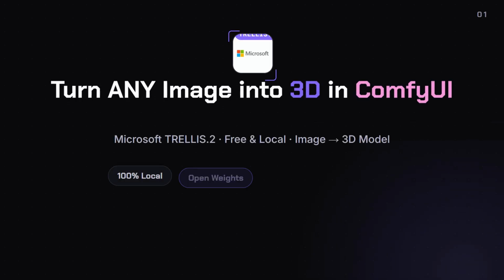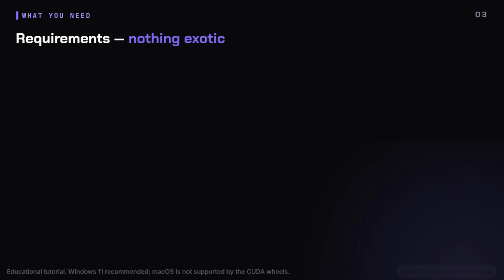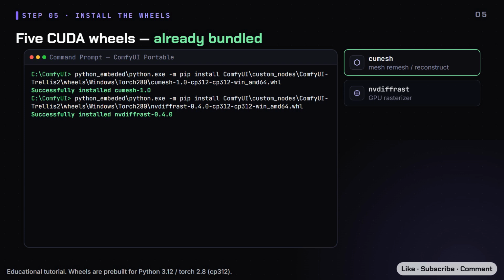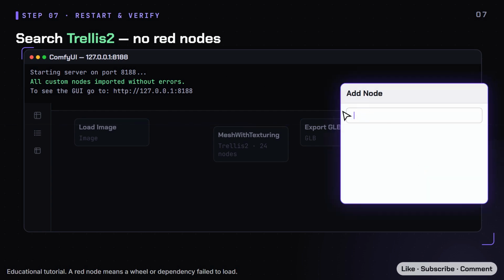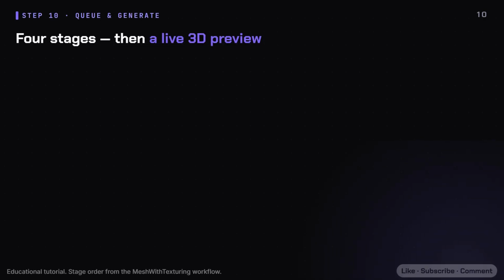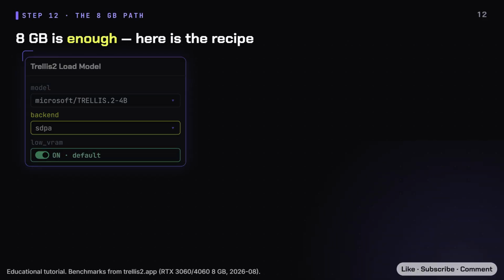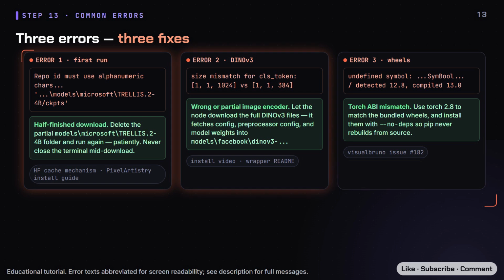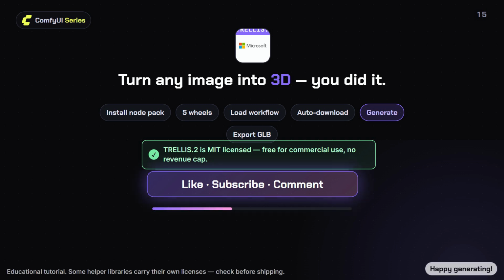Turn ANY Image into 3D in ComfyUI — Microsoft TRELLIS 2 (Free Local Tutorial 2026, 8GB VRAM)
0:00 Intro
0:14 What is TRELLIS.2
0:48 What you need
1:10 Install the node pack
1:31 Install the 5 wheels
2:00 Python dependencies
2:18 Restart & verify
2:31 Load the workflow
2:55 First run: auto-download
3:22 Generate & 3D viewer
3:46 Export GLB / STL / FBX
4:02 The 8 GB path
4:33 Common errors & fixes
5:09 Results & pipeline
5:29 Recap & outro

Turn ANY image into a 3D model — free, local, and no cloud. This tutorial shows how to run Microsoft's TRELLIS.2 (a 4-billion-parameter image-to-3D model) inside ComfyUI: one photo in, a fully textured 3D mesh with PBR materials out. Export GLB for games and Blender, STL for 3D printing, or FBX for engines — all on 8 GB of VRAM.

What you'll learn in this video:

- Requirements — NVIDIA GPU with 8 GB of VRAM (our target; works with low-VRAM mode), about 17.5 GB of free disk for the model files (16.2 GB TRELLIS.2-4B + 1.2 GB DINOv3), and the latest stable ComfyUI (v0.33.1+).
- Install the node pack — git clone the visualbruno/ComfyUI-Trellis2 repo into custom_nodes.
- Install the 5 CUDA wheels — cumesh, nvdiffrast, nvdiffrec_render, flex_gemm, o_voxel (bundled in the repo; use the sdpa backend to skip flash_attn).
- Install Python dependencies — pymeshlab, open3d, opencv, rembg, scipy, meshlib, plotly, requests.
- Restart & verify — every Trellis2 node loads without a red background.
- Load the workflow — drag example_workflows/MeshWithTexturing.json onto the canvas (24 nodes / seed 12345 fixed).
- First run auto-downloads — 16.2 GB of weights to models\microsoft\TRELLIS.2-4B plus DINOv3; be patient and never close the terminal mid-download.
- Generate & preview — Sparse 64³ → Shape 512 → Cascade 1024 → Texture bake, then orbit the result in the live 3D viewer.
- Export — GLB / STL / FBX from the ExportMesh node, then open it in Windows 3D Viewer or Blender.
- The 8 GB path — keep low_vram ON (default), start at 512³ (RTX 3060 ≈6.5 GB / ~60 s), 1024³-low ≈7.8 GB; full 1024³ + 2048 texture is happiest on 16 GB.
- Common errors — "Repo id must use alphanumeric..." (delete the partial model folder and retry), DINOv3 cls_token mismatch (let the node download the full encoder), wheel/symbol errors (use torch 2.8 + --no-deps).

The official DINOv3 repo is gated on Hugging Face — the node pack auto-downloads its own copy, so no extra account step is required.